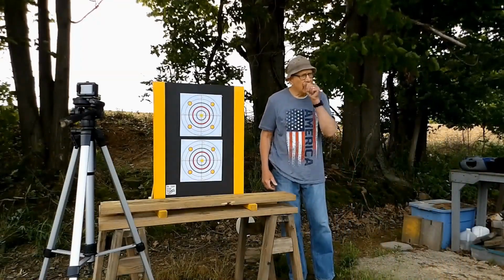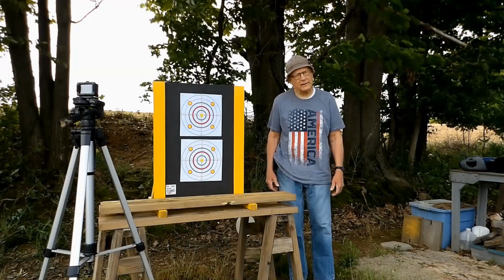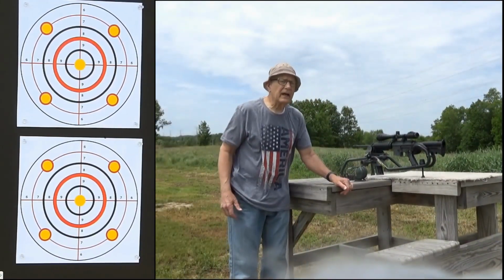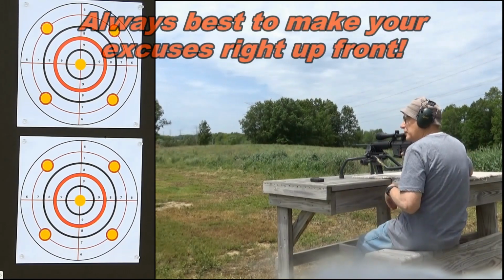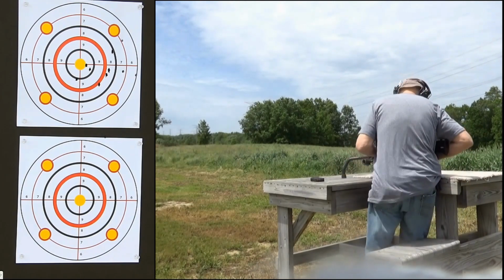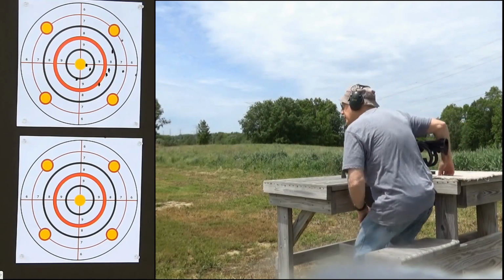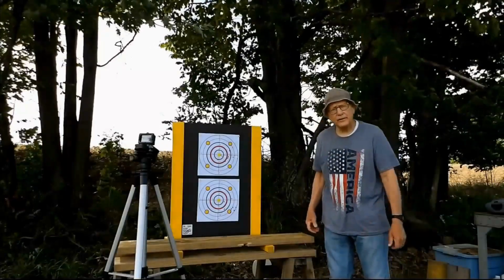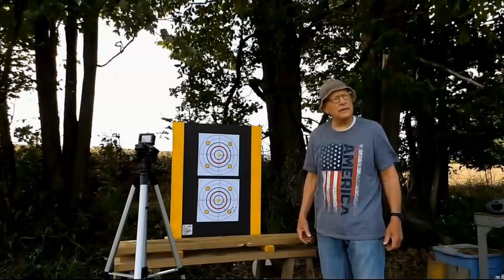Bushmaster .223 @ 100Y on A Windy Day Wolf Ammo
Shooting my Bushmaster .223 for the first time as a .223/5.56 before that it had a .22 LR conversion.   Not great shooting by any measure, but always fun.